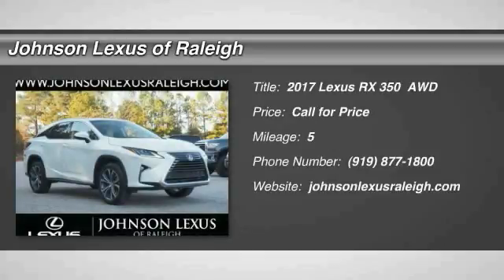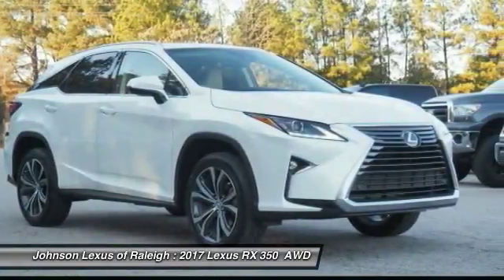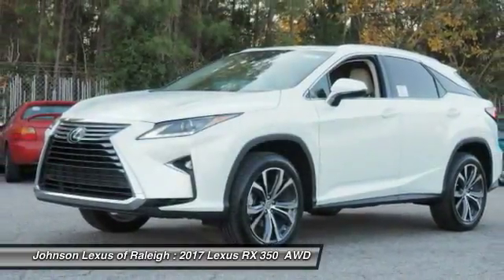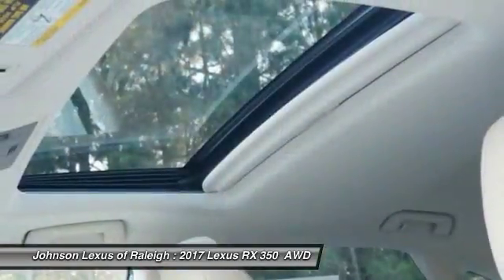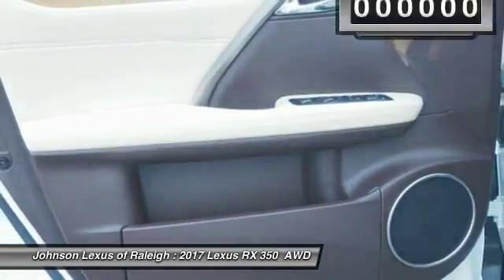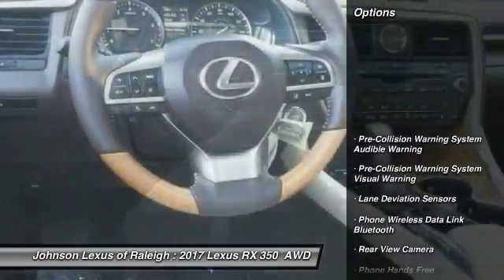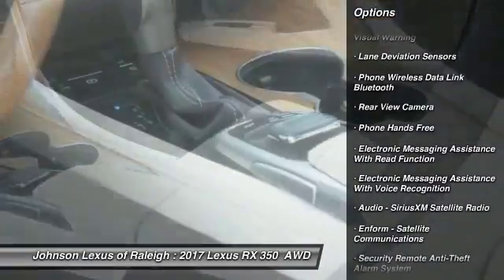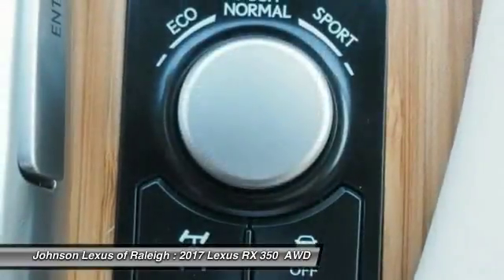2017 Lexus RX 350 for sale in Raleigh NC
2017 Lexus RX 350 for sale in Raleigh NC - Stock # 39054
Year: 2017
Engine: 3.5L V6 DOHC 24V
Transmission: Automatic
Exterior: Eminent White Pearl
Interior: Parchment Leather With Matte Bamboo Trim
Drive Train: AWD
Cylinders: 6
Trim: N/A
Address:
VIN: JTJBZMCA3H2029547